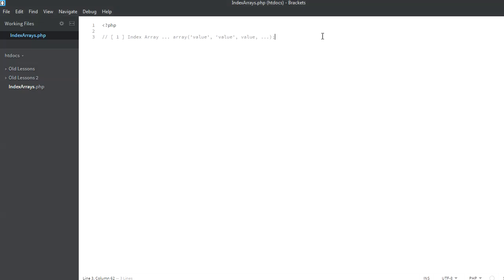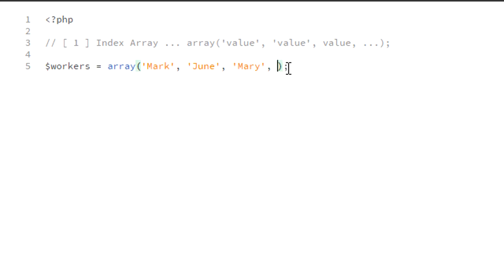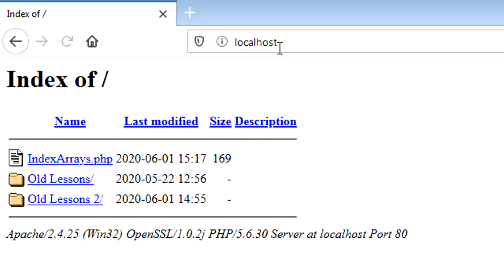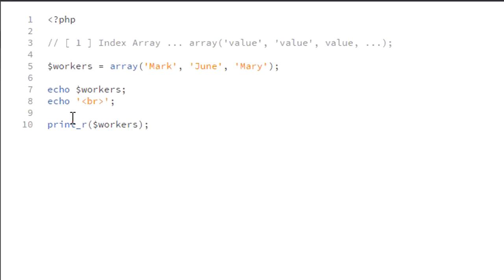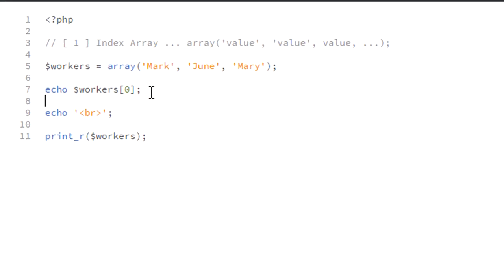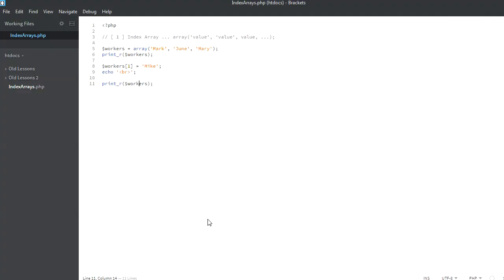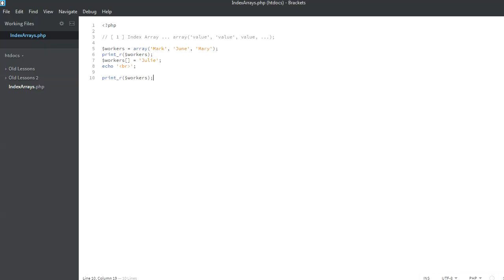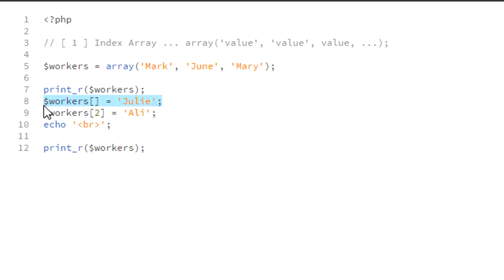20 - Indexed Arrays - PHP Basics - learn PHP for beginners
PHP Basics Course Lesson20: Indexed Arrays .

For More web development course follow me on skillshare ... and you can enjoy 2 Premium Months for FREE using the